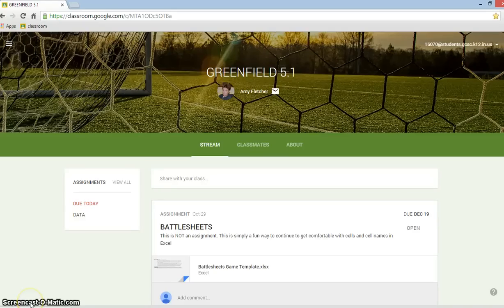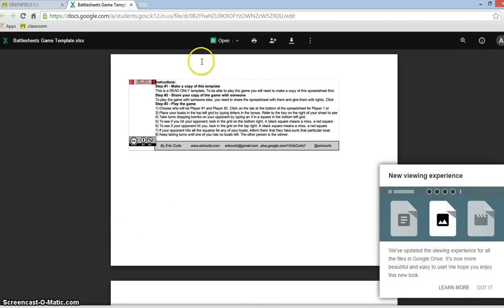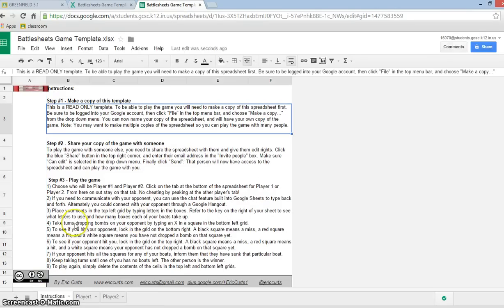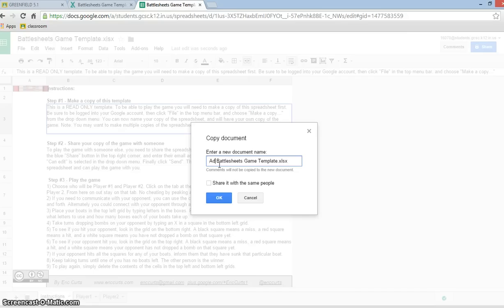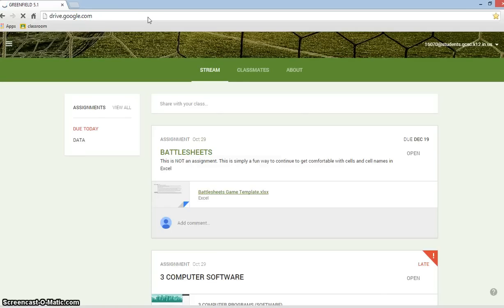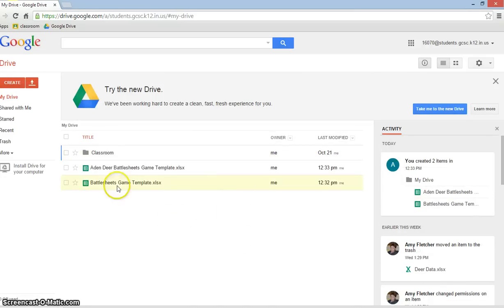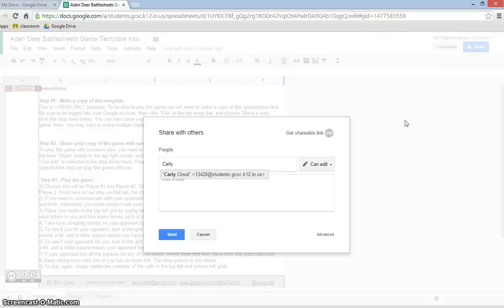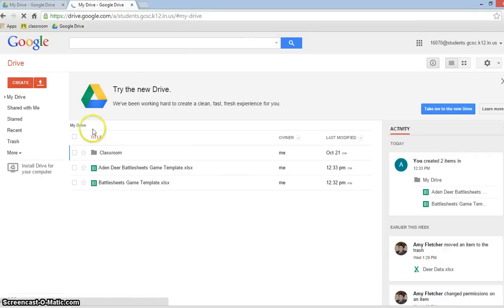5 SHARE BATTLESHEETS